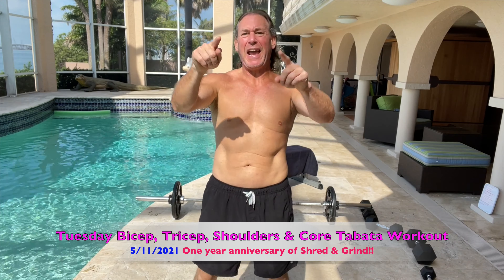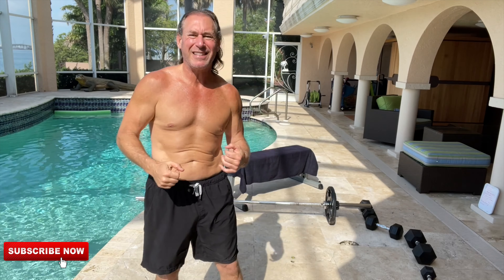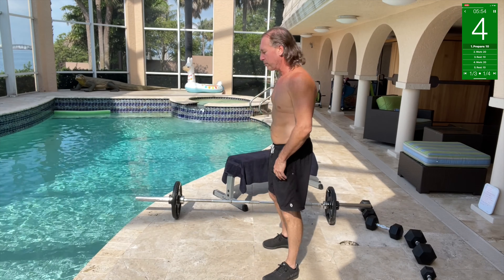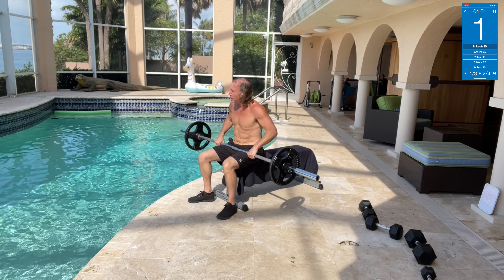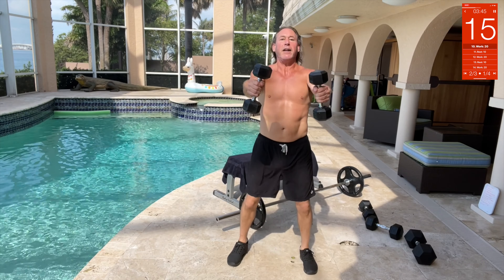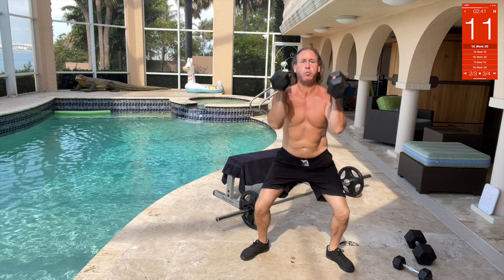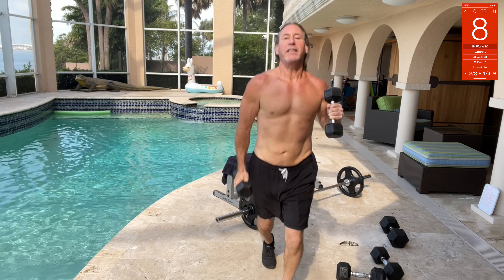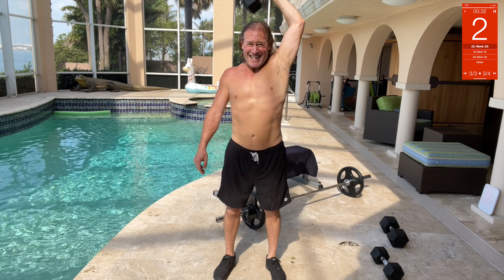Shred and Grind Tabata Style - Tuesday Bicep, Tricep, Shoulders & Core Tabata Workout - 05/11/2021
Happy 1yr Anniversary to Shred & Grind Channel!!!

Started May 11, 2020 at 204lbs and today May 11, 2021 sitting strong at 157lbs

At Home Workouts with your host and Tabata guide ... Neil the grinding wheel!!

Word for the year 2021 is Dedication!!

20 sec work 10 sec rest
12 Exercises = 1 round
3 rounds

Tabata Exercises

Bottom Burpees
Barbell Shrugs
Barbell Bench Press
Barbell Straight Arm Crunches

Dumbbell Chest Press Jacks
Dumbbell Dumping Buckets
Dumbbell Squat, Curl, Thrusters
Dumbbell Core Twist

Dumbbell Curl Cross Jacks
Dumbbell 1 Arm Behind Head Triceps - left
Dumbbell 1 Arm Behind Head Triceps - right
Dumbbell Situps